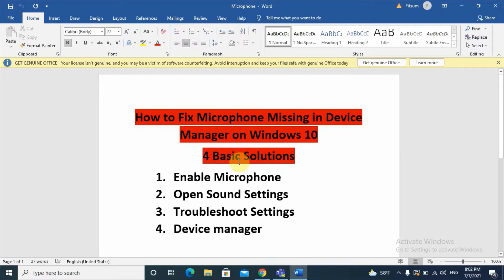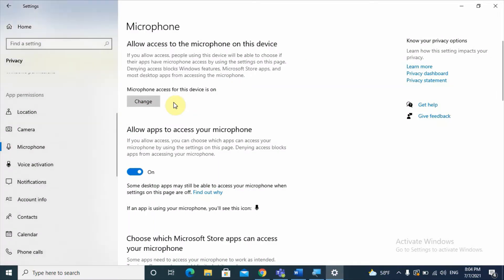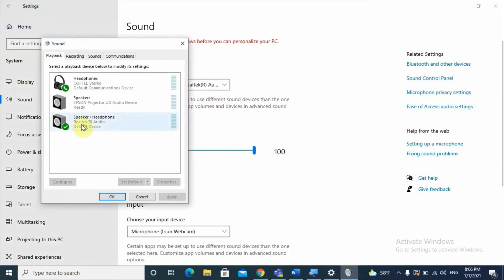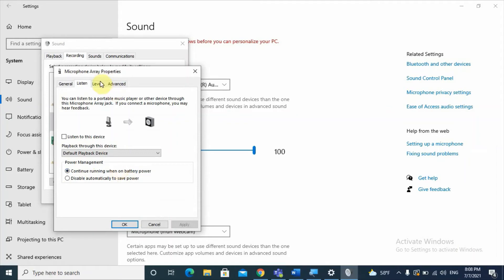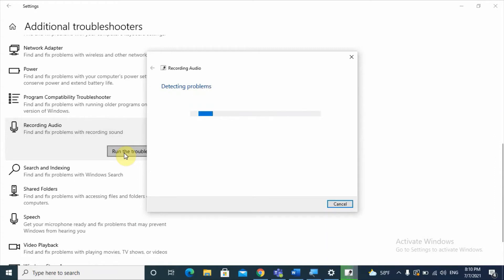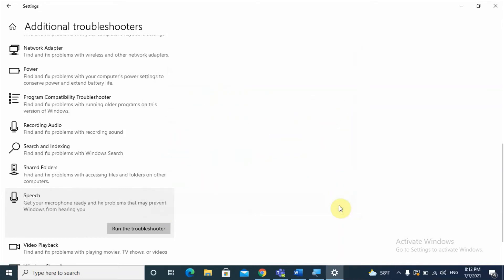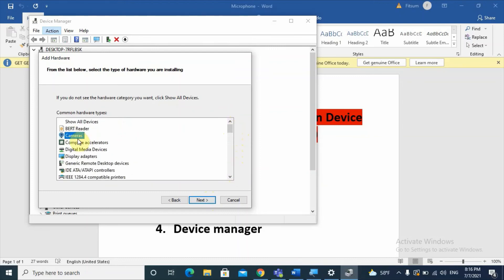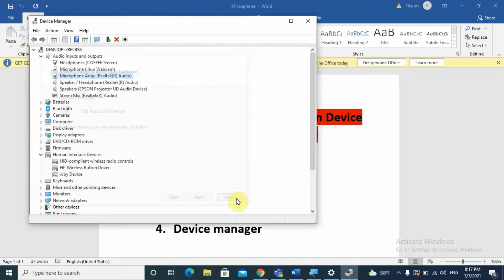How to Fix Microphone Missing in Device Manager on Windows (4 Basic Solutions)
How to Fix Microphone Missing in Device Manager on Windows 10
4 Basic Solutions
1. Enable Microphone
2. Open Sound Settings
3. Troubleshoot Settings
4. Device manager